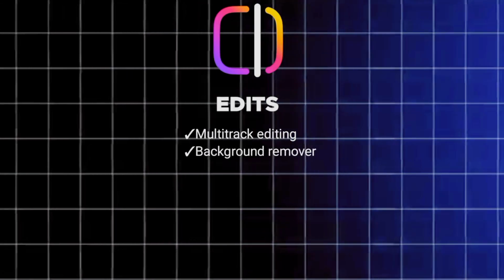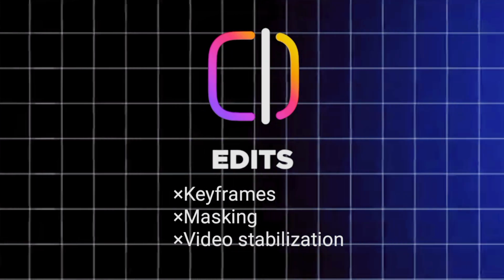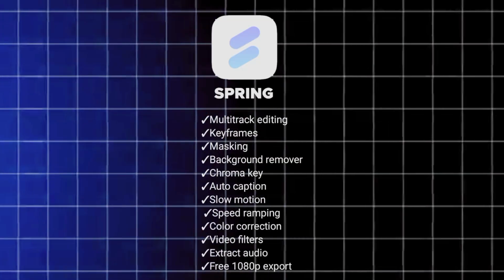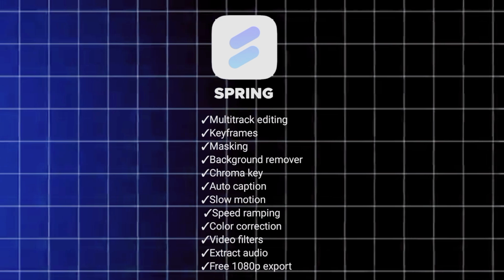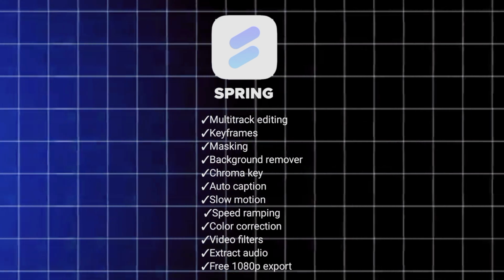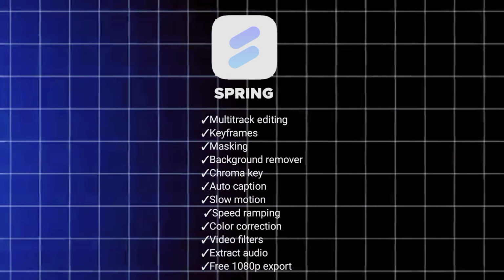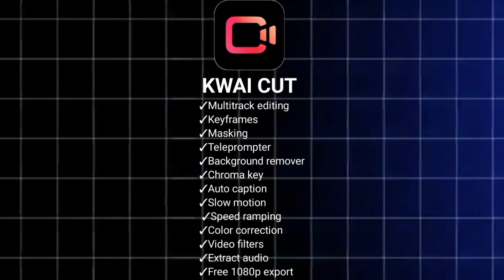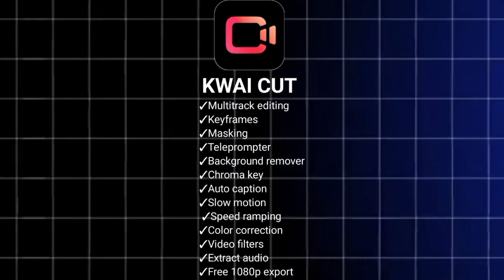Top 5 Best CapCut Alternatives for Video Editing (FREE & Powerful) /mobile apps/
Looking for the best CapCut alternatives? In this video, I’ll show you 5 powerful and free apps you can use for editing videos whether you’re a beginner or pro. These apps work on Android, iOS, and some even on PC!

🔸Apps Mentioned:
 - Edits
- YouCut
- Spring
 - Inshot
 - KwaiCut

Other Alternatives:
. VN Video Editor
. Alight Motion
. KineMaster
. Adobe Premiere Rush
. Filmora

✨ Why consider alternatives?
Whether CapCut is lagging, has restrictions, or you just want to try something new — these apps give you more flexibility and creative freedom.

Timestamps:
0:00 - Introduction
2:06 - Edits
3:18 - YouCut
4:17 - Spring
5:20 - Inshot
6:45 - KwaiCut
7:31 - Conclusion